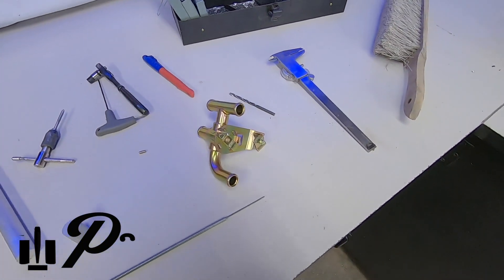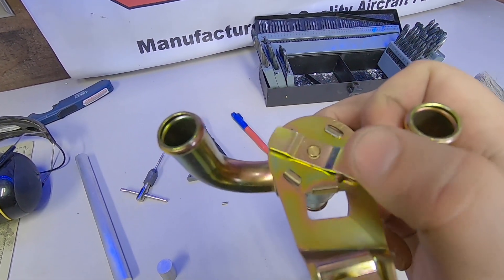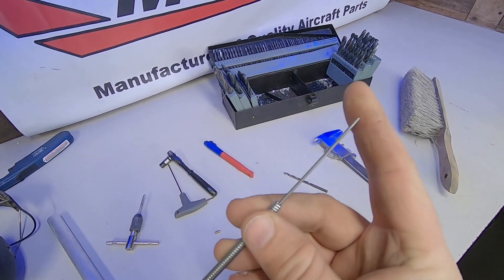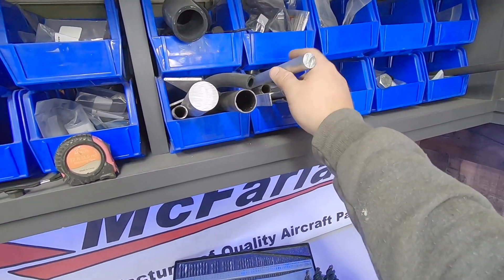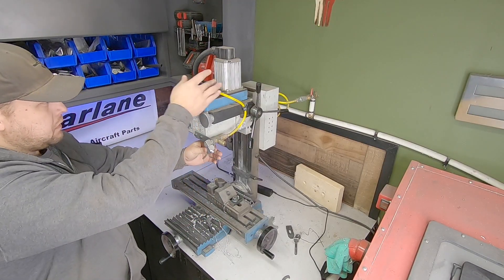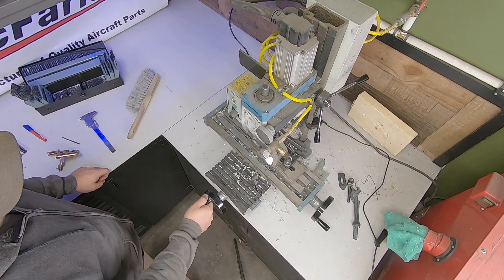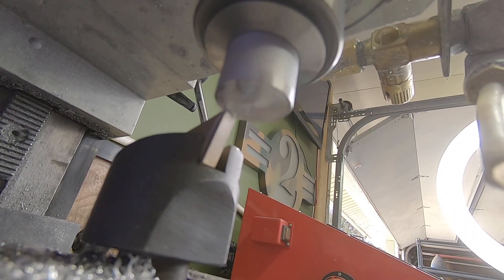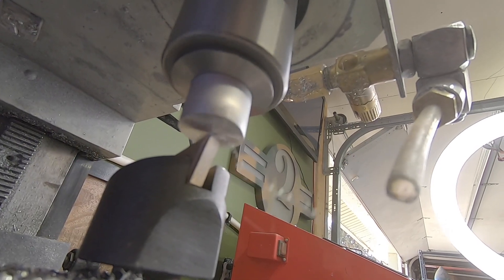Cabin Heat Bypass Valve Control. RANS S21 BUILD EP45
Working on the controls for a heater bypass valve for the cabin of the Yamaha Turbo Rans S21

Links to other tools and products commonly used on this channel are listed below